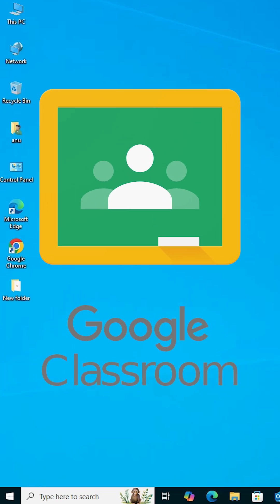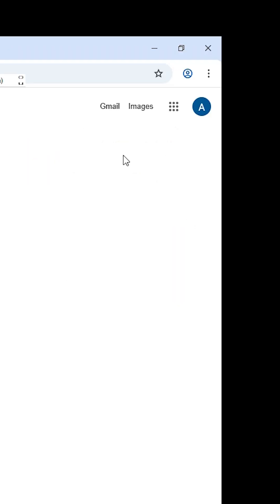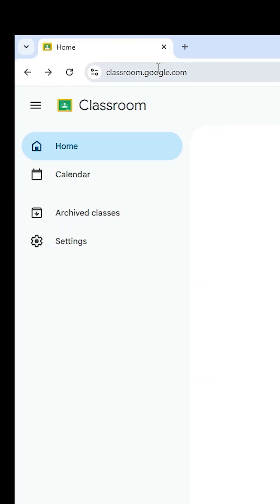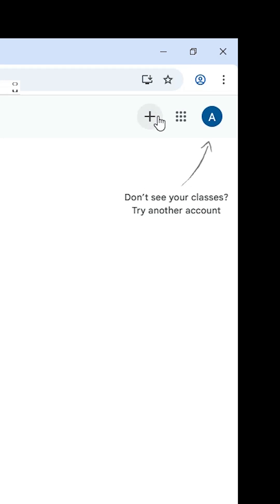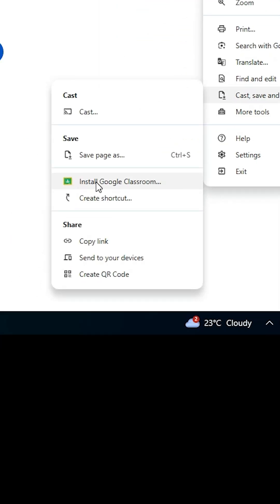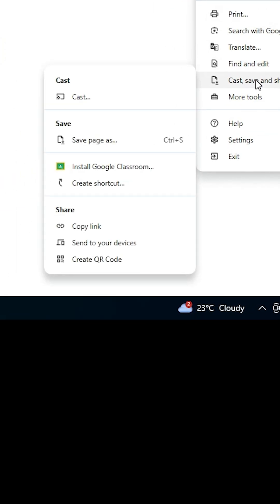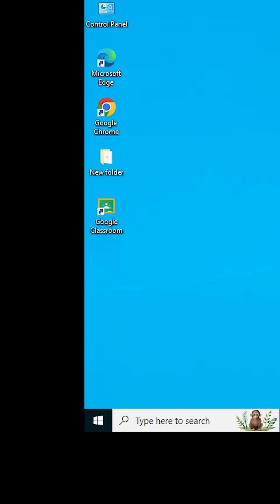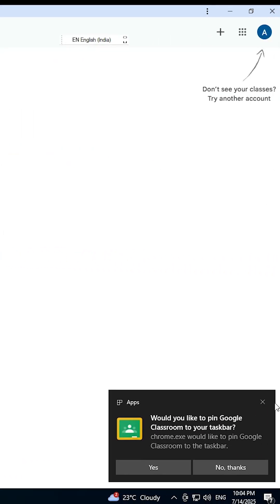Install Google Classroom in Windows 10 PC or Laptop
Want to use Google Classroom on your Windows 10 PC or laptop? In this quick and easy tutorial, we’ll guide you through the simple steps to download and install Google Classroom as a desktop app using Google Chrome. Perfect for students, teachers, and anyone looking to streamline their online learning experience!

🔍 Steps Covered:
1 Open Google Chrome
2 Visit the Google Classroom website
3 Click the three-dot menu at the top
4 Go to Cast, Save & Share
5 Select Install Page as App
6 Click Install

Get Google Classroom on your desktop in minutes! Have questions? Drop them in the comments, and we’ll help you out. 🖥️